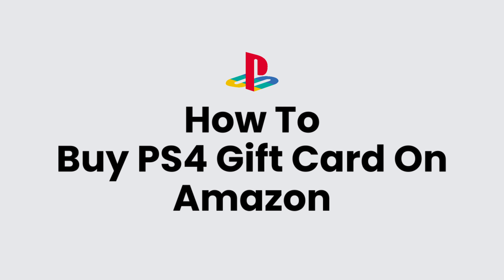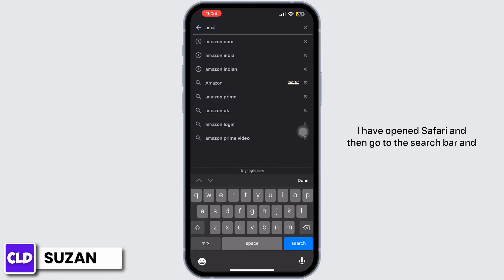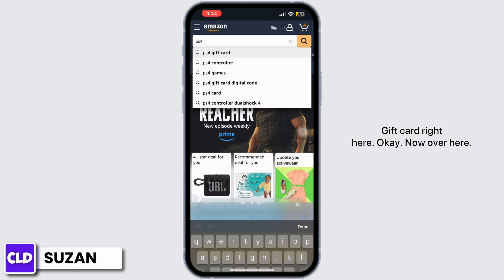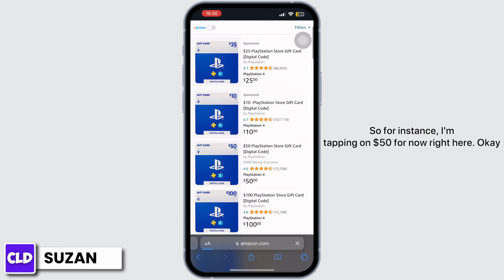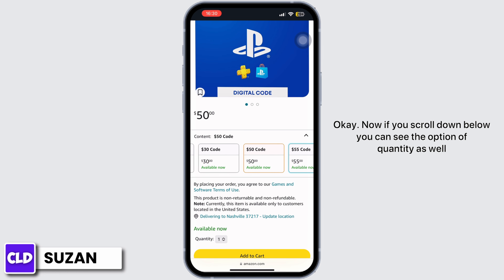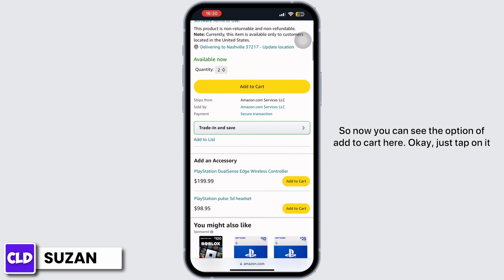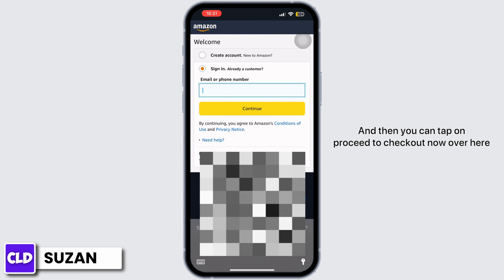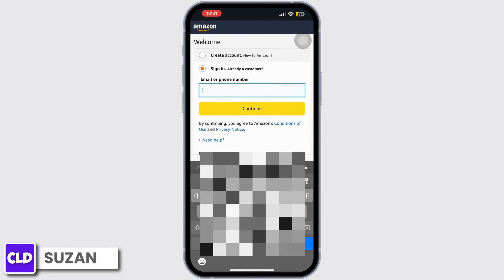How To Buy PS4 Gift Card On Amazon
In this tutorial, we'll provide you with a step-by-step guide on how to buy a PS4 Gift Card on Amazon. We'll cover everything from navigating Amazon's website to selecting the right gift card for your needs.

👋 Welcome to Create Login And Delete! In this video, we're here to guide you on how to purchase a PS4 Gift Card on Amazon. If you're a PlayStation enthusiast and you're looking to get a PS4 Gift Card to enhance your gaming experience, you're in the right place.

Tips for Buying a PS4 Gift Card on Amazon
🔗 If you have any questions or need assistance with purchasing a PS4 Gift Card on Amazon, feel free to leave a comment below, and we'll do our best to assist you.

📱 Timestamps:

0:00 - Introduction
0:05 - How to Buy a PS4 Gift Card on Amazon